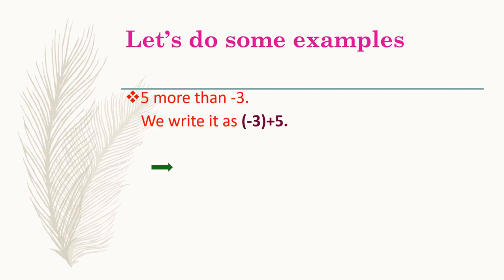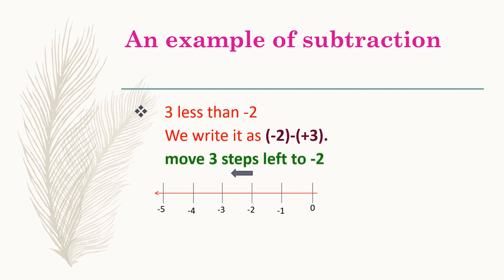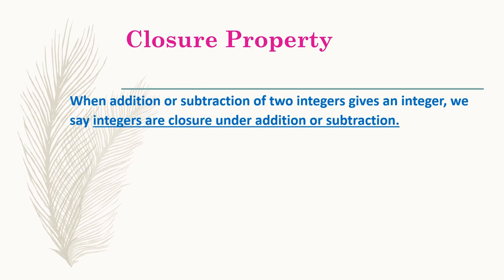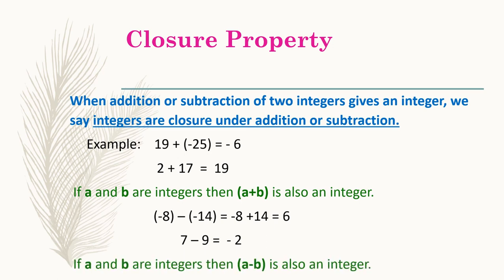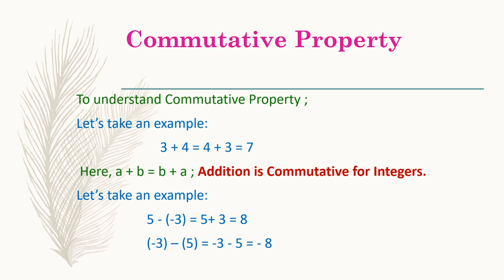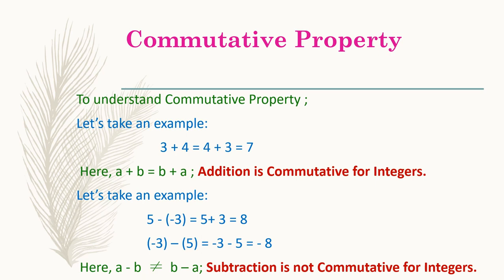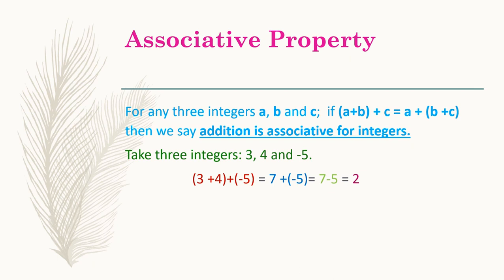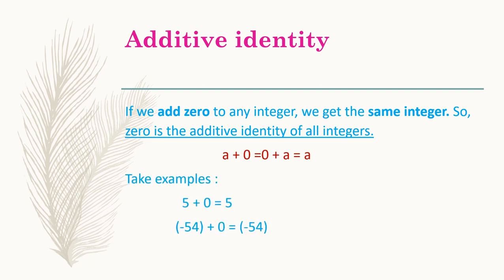INTEGERS 004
properties of addition and subtraction of integers